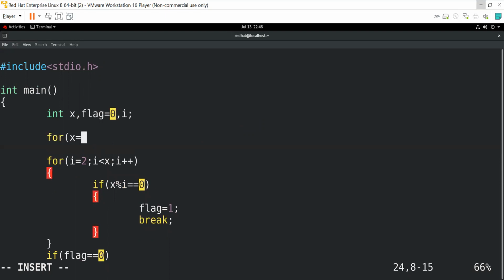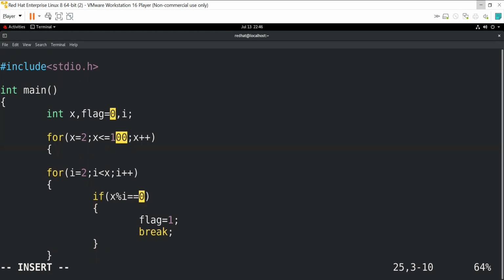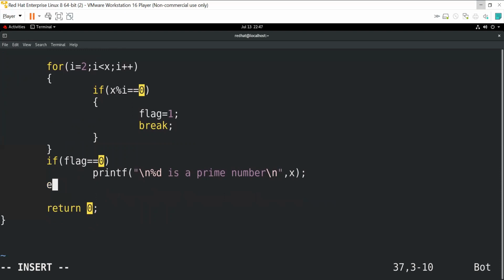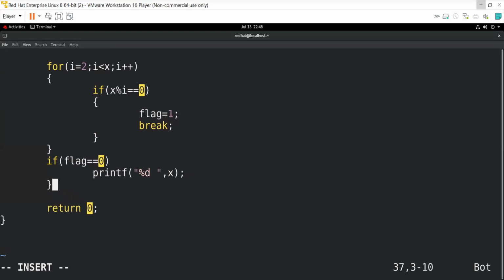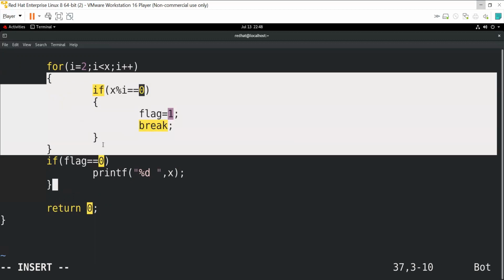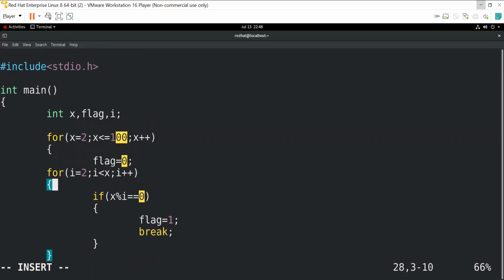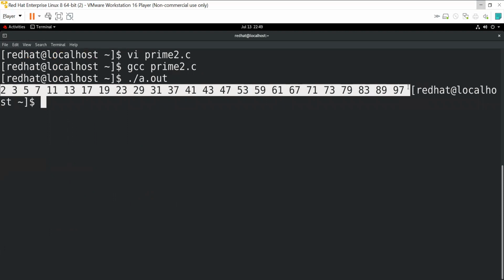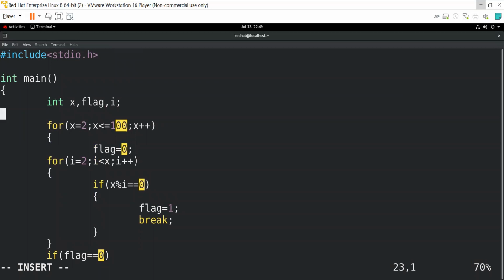Prime numbers from 1 to 100 | prime number logic and program in c